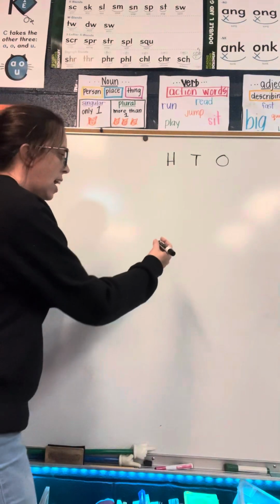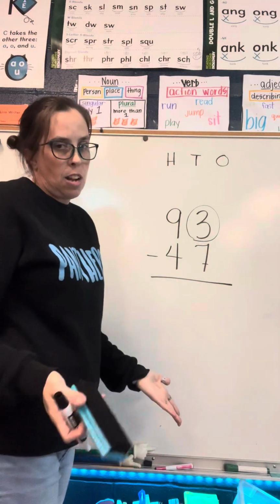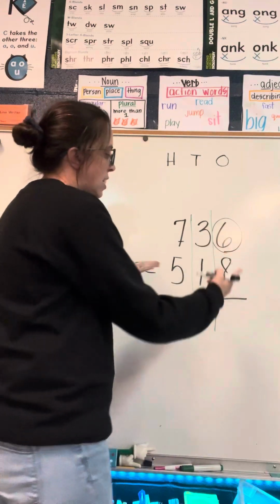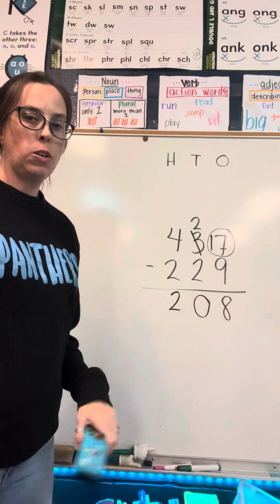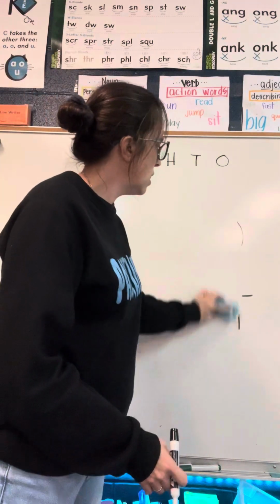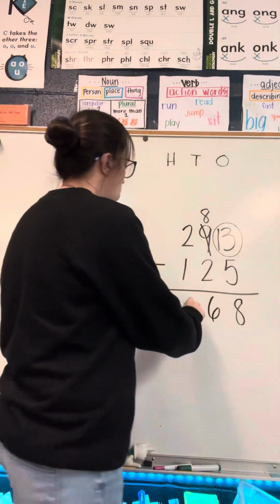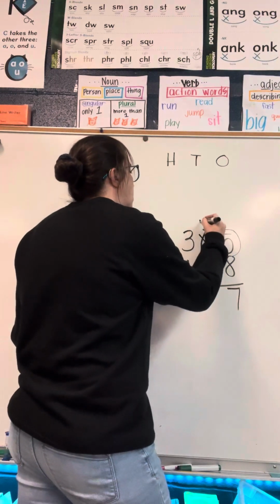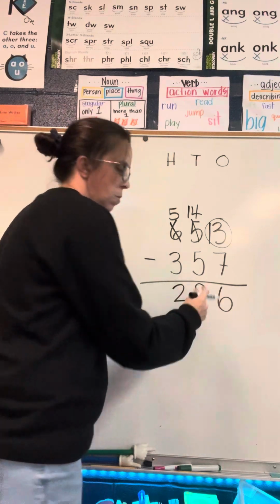3 digit subtraction with regrouping